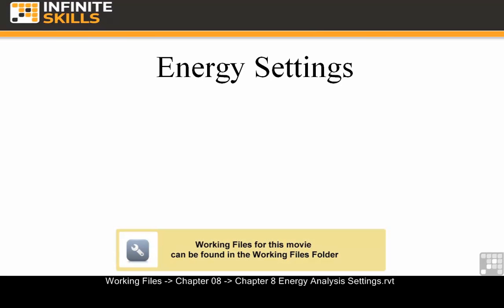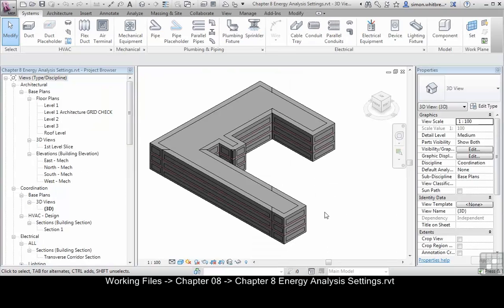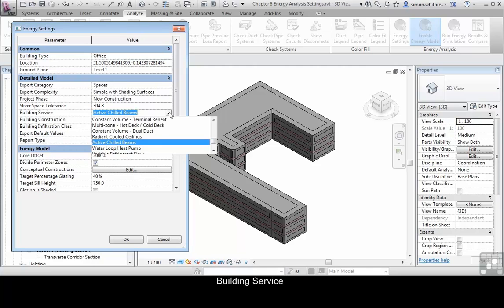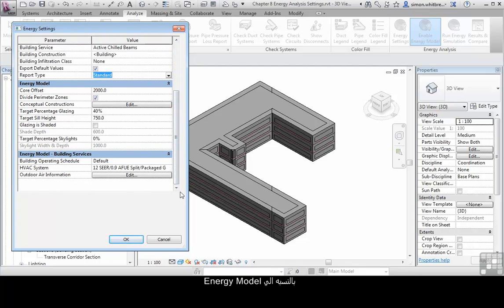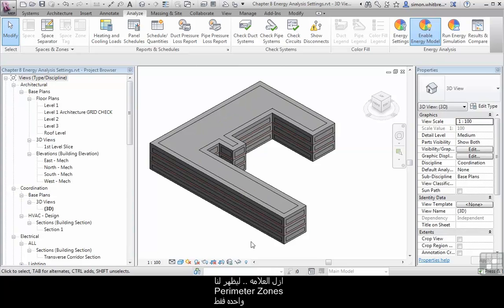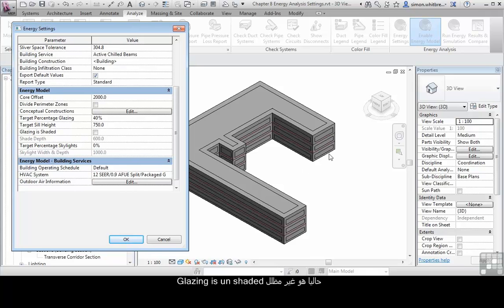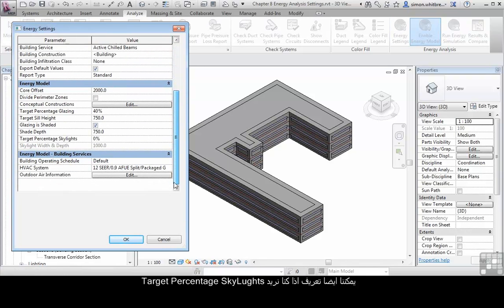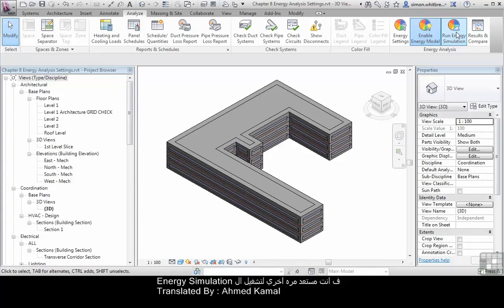0802 Energy Settings